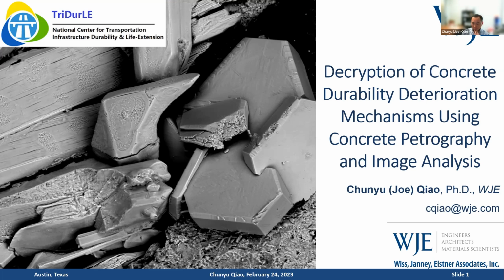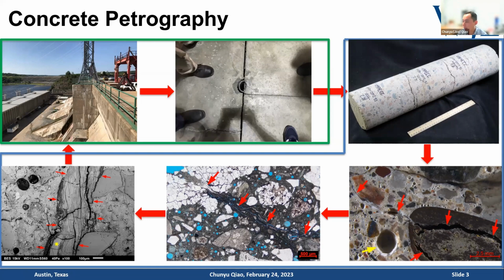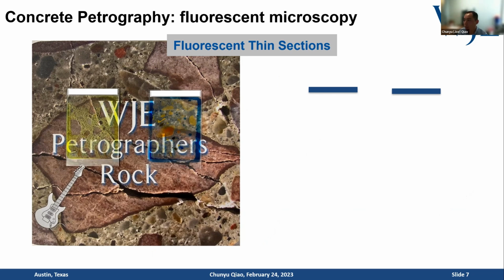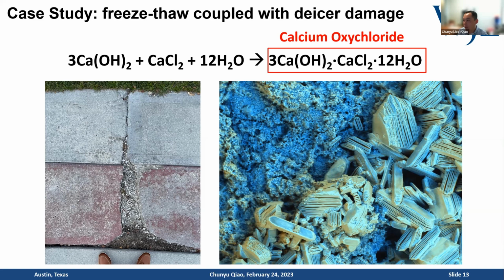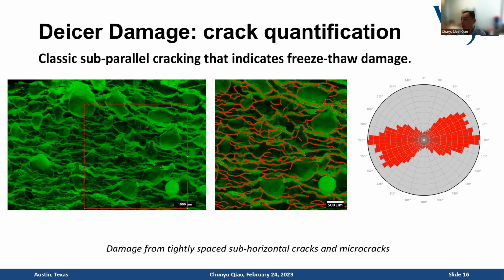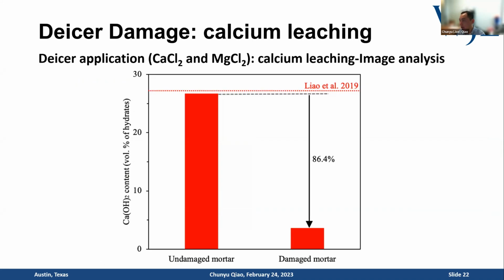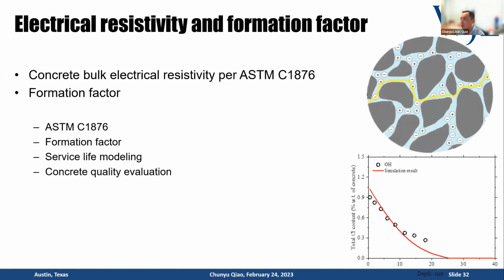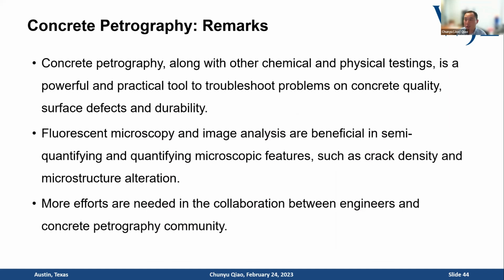Decryption of Concrete Durability Deterioration Mechanisms using Petrography & Image Analysis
Decryption of Concrete Durability Deterioration Mechanisms Using
Concrete Petrography and Image Analysis by Dr. Chunyu Qiao from Wiss, Janney, Elstner Associates, Inc.